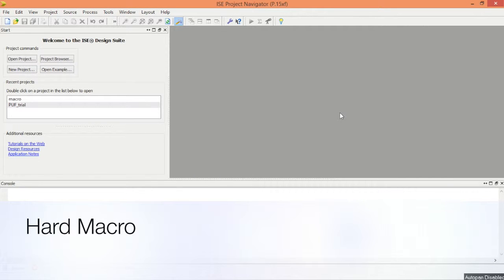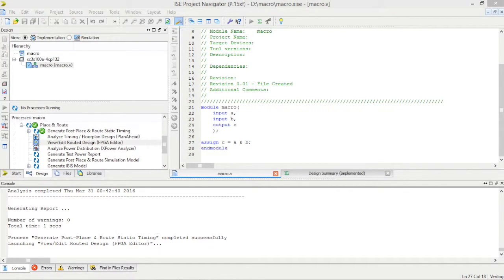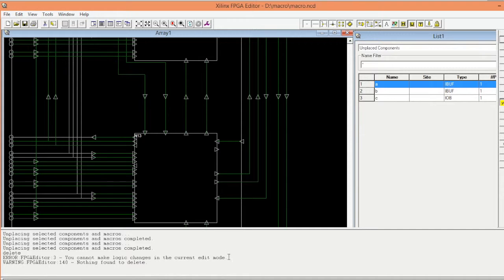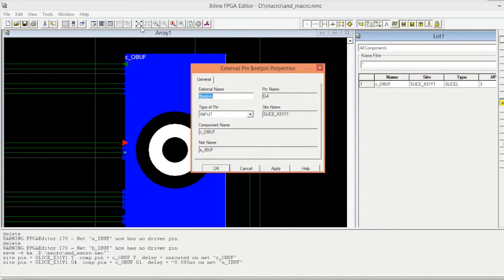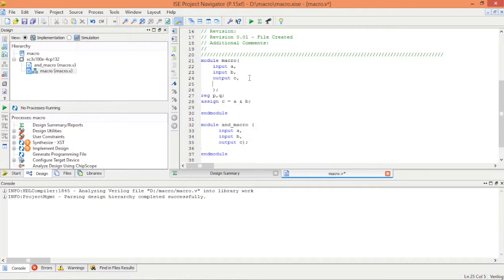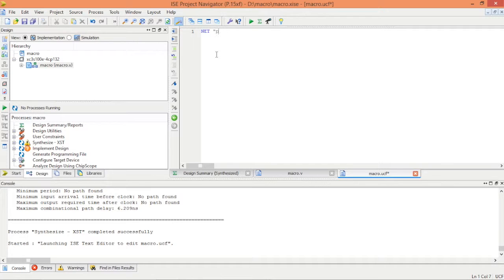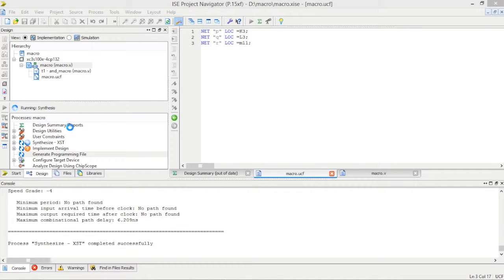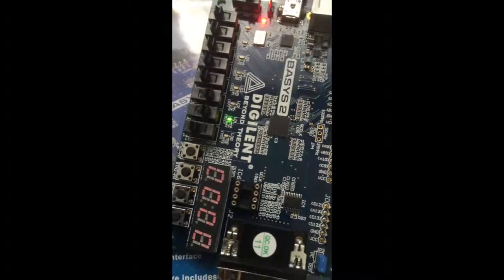Hard macro Desing FPGA Xilinx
This video walks you through the steps to design a hard macro on FPGA board using Xilinx tool. It is simple AND gate tutorial, but you can do much more with this basic. Kindly visit the link below for more detail explanation.